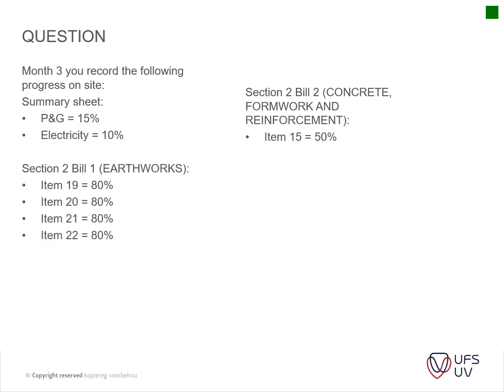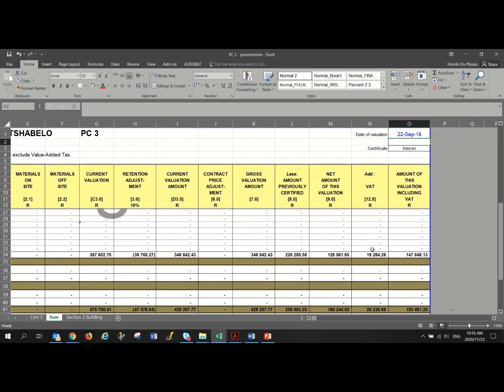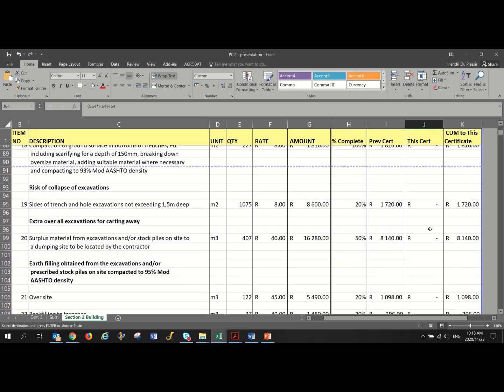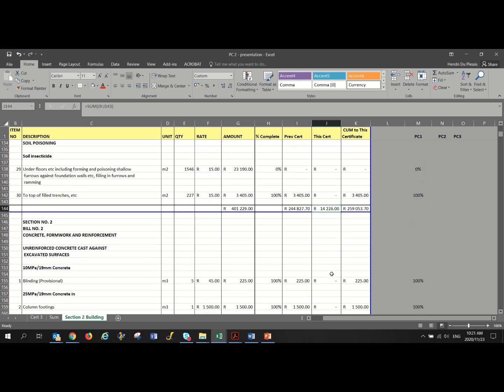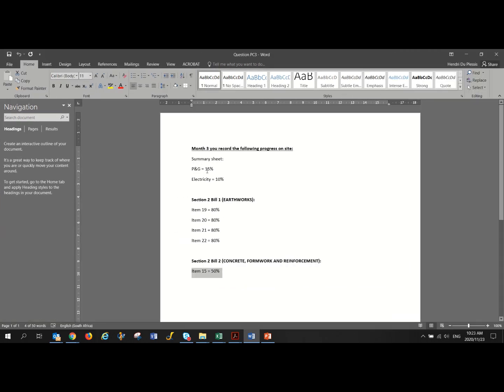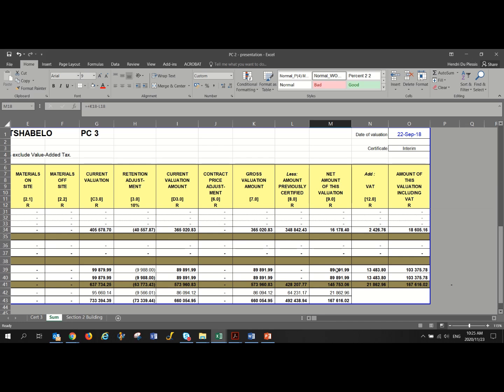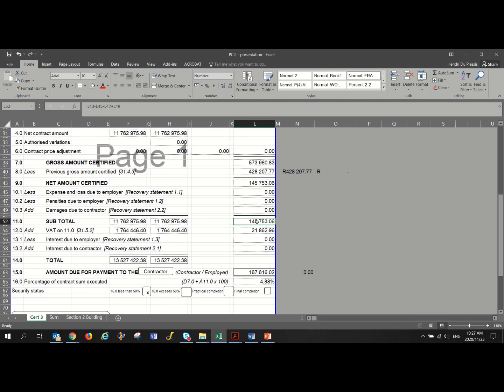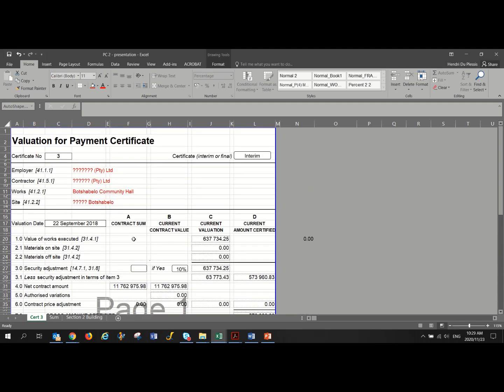EOK6804 Lecture 13 3